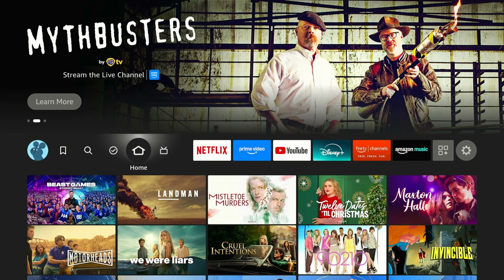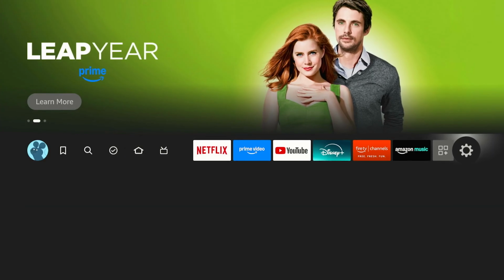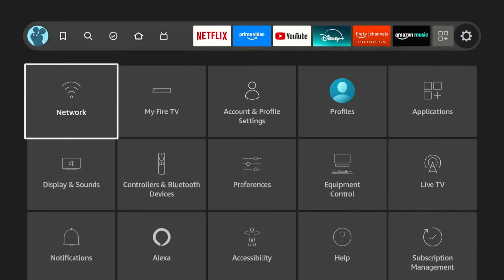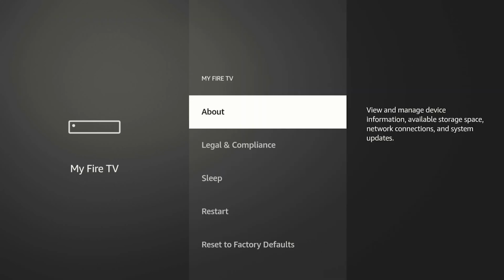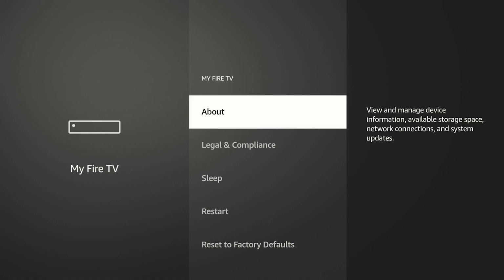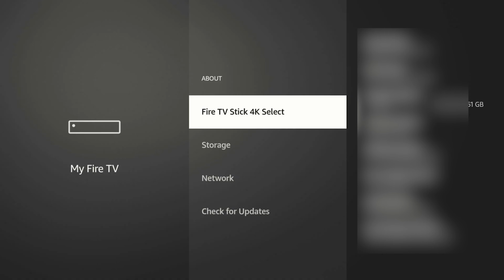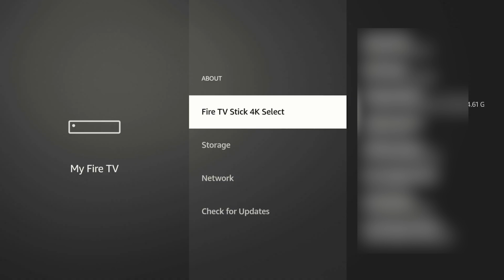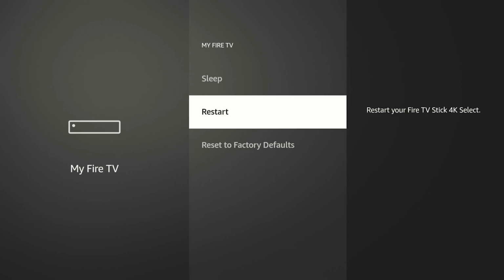How To Allow Apps From Unknown Sources On Fire TV Stick - Full Guide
How To Allow Apps From Unknown Sources On Fire TV Stick,Allow Apps From Unknown Sources On Fire TV Stick,allow apps from unknown sources fire tv stick step by step guide,enable unknown sources amazon firestick tutorial 2026,fire tv developer options unlock settings instructions,turn on adb debugging fire tv stick walkthrough,install third party apps firestick safely guide,unknown sources not showing fire tv fix solution,amazon firestick advanced tips and tricks